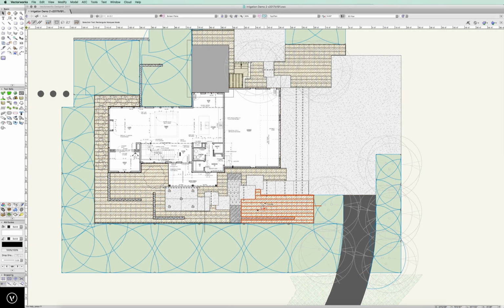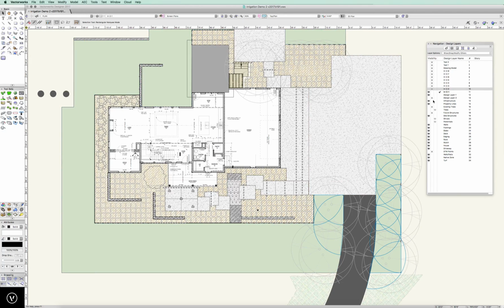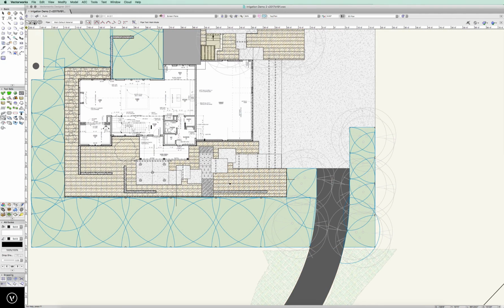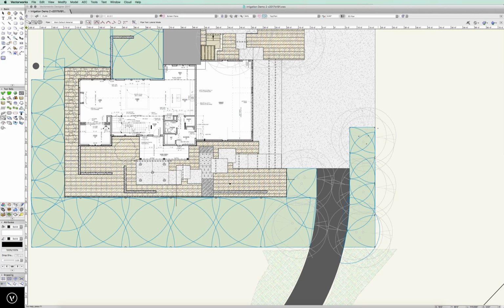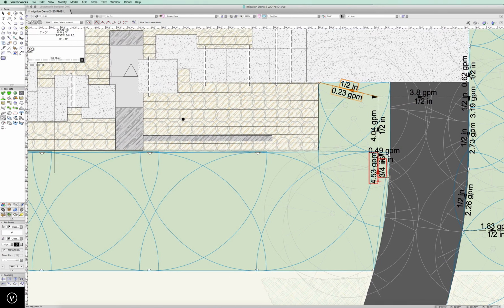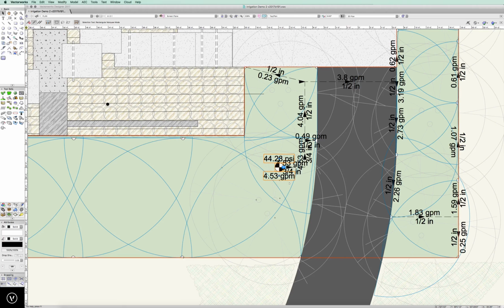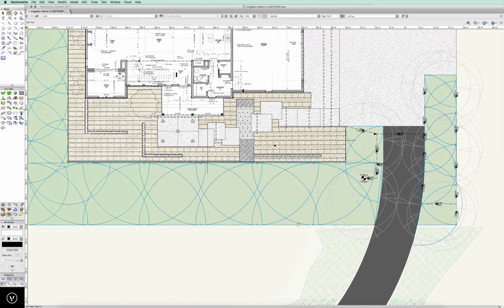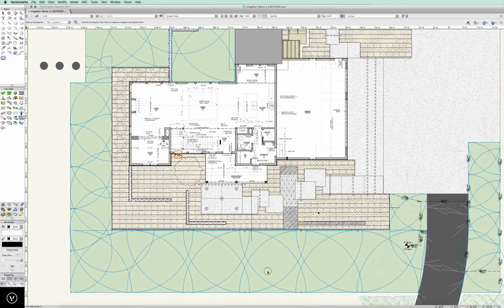Irrigation Design - In Practice - Zone 1 Pipe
In this video, we will start placing pipe, using the Pipe tool.